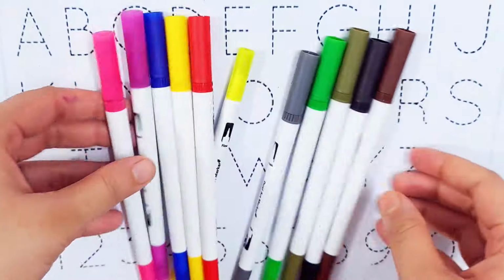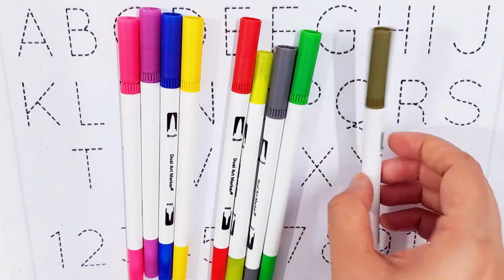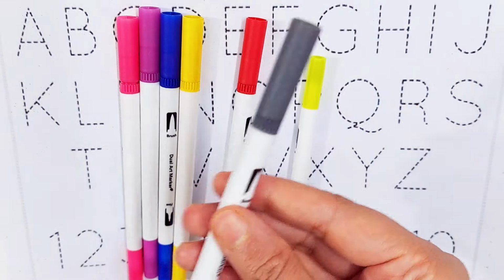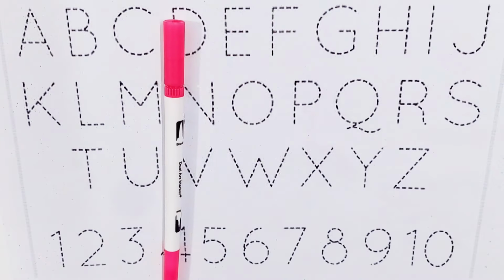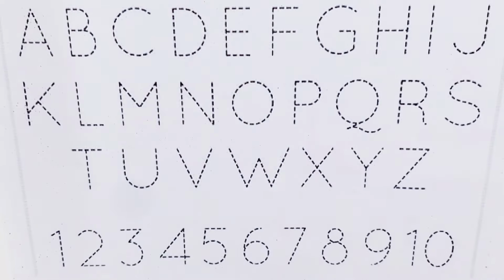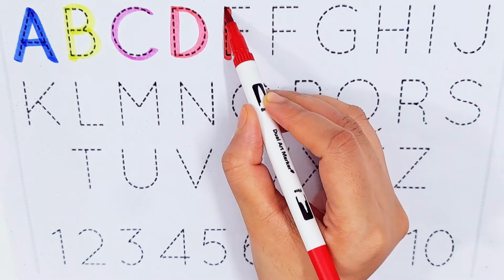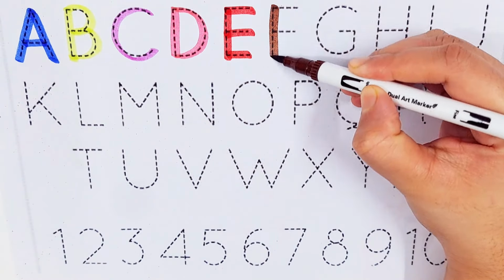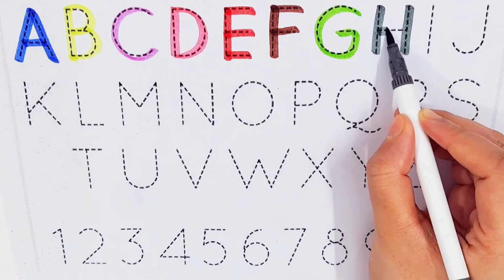Learn to count, alphabet a to z, One two three, ABC, 1 to 100 counting, ABCD,123-123 Numbers.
abc
abc song
abcd
english alphabet
alphabet for kids
abc alphabet
alphabet songs
alphabet sounds
toddler songs
toddler learning